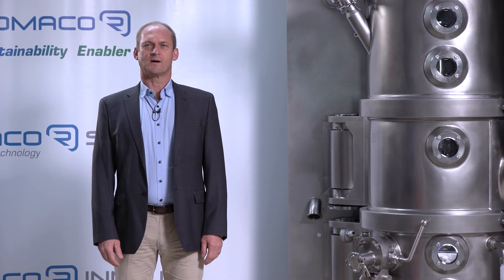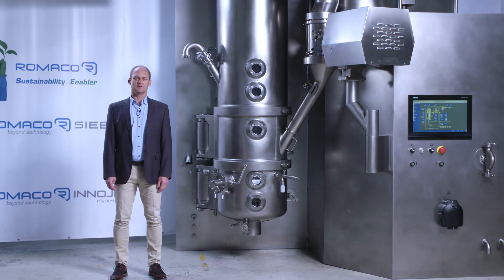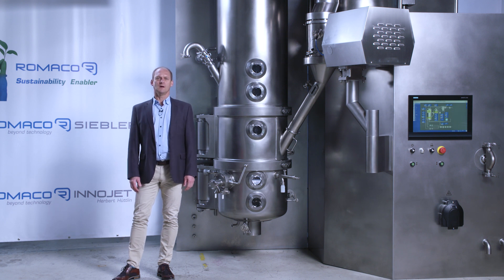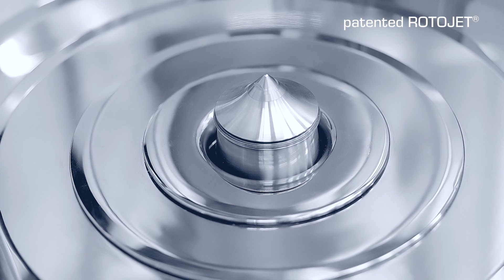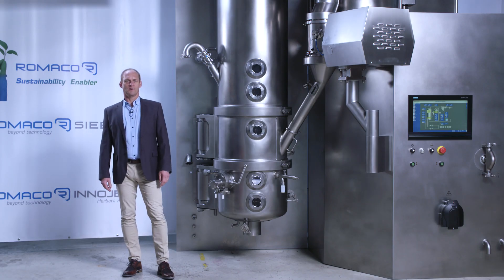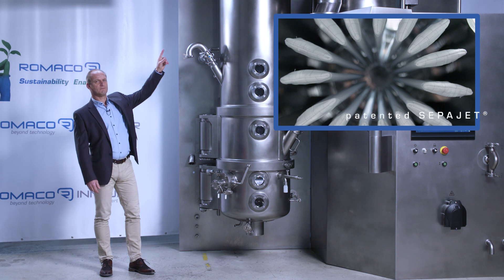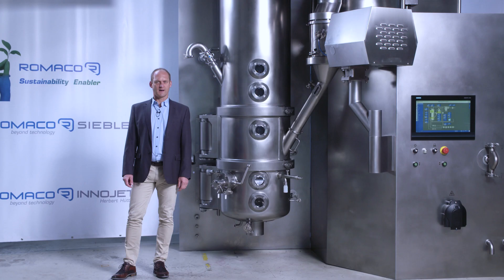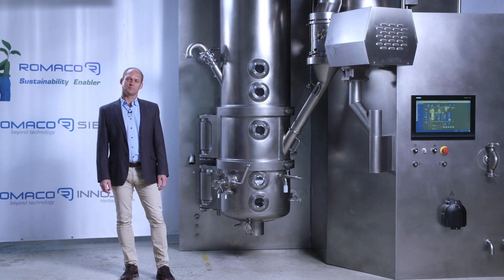Romaco Innojet IGL 100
Romaco Innojet Granulation Line – the Swiss pocket knife
The Romaco Innojet Granulation Line is call the Swiss pocket knife. The Innojet granulation line includes a state of the art bottom driven High Shear Mixer, but can – in addition – also be equipped to combine all advantages of the Ventilus fluid bed system as an all-in-one process system.
This equipment option enables customers doing the very common wet-granulation process in combination with Ventilus technology to save drying time up to 25%."